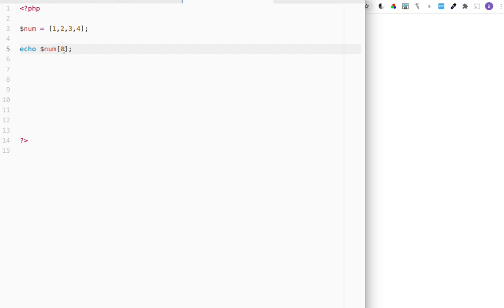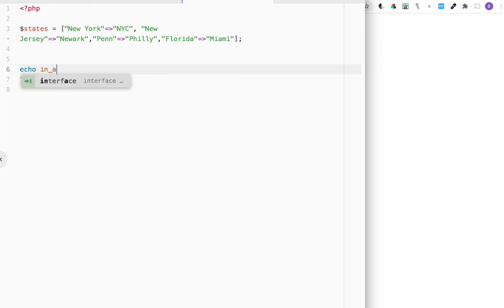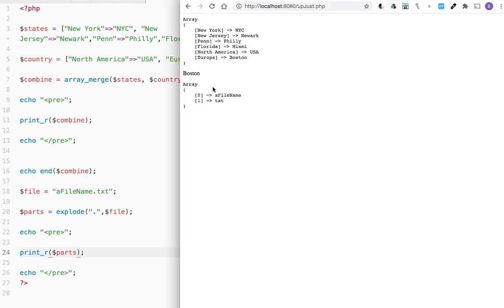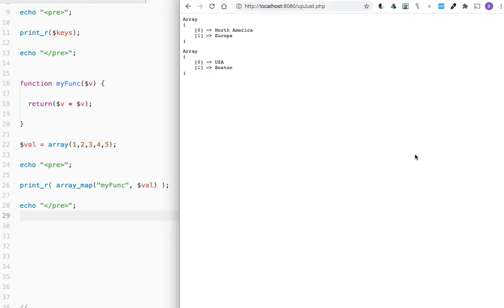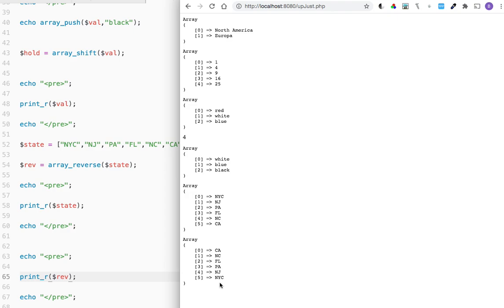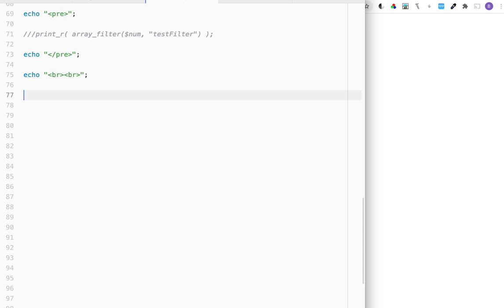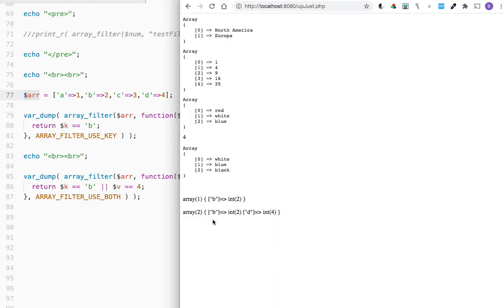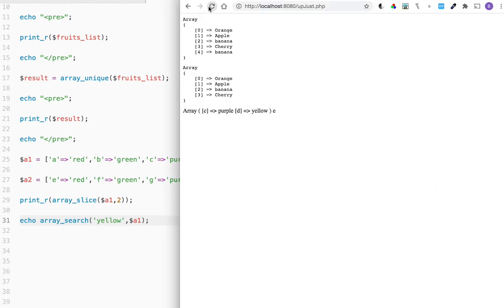Advance PHP | More Arrays - video #59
What is an Array?  An array is a special variable that stores multiple values in one single variable.  You can access the values by referring to an index number or name as an associated array.

We have 3 different arrays type.  There’s Index Array with a numeric index.

The real strength of PHP arrays are the built-in array functions

There’s the Associative Array with named keys. And the Multidimensional Arrays that contains one or more array.

You have several array functions that helps you to get the Max, Min values.  You can merge arrays.  You check if an array has a certain value.

You can check for a key and value.

The array_merge() function merges one or more arrays into one.

You can assign one array to the function, or as many as you like.

If two or more array elements have the same key then last one overrides the others.